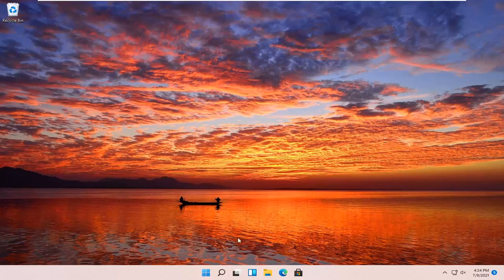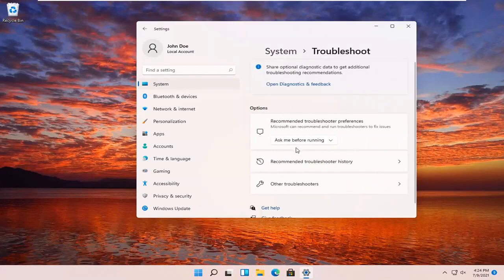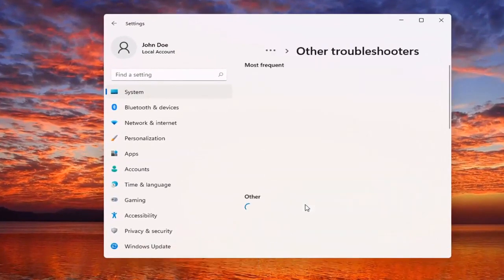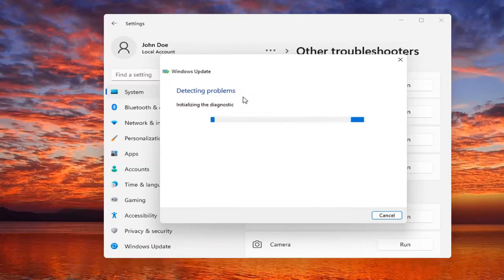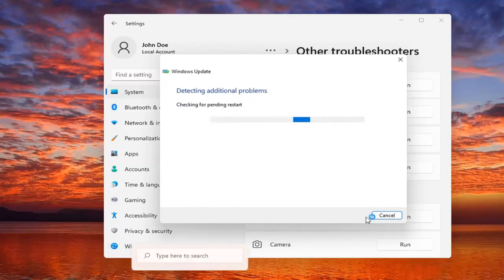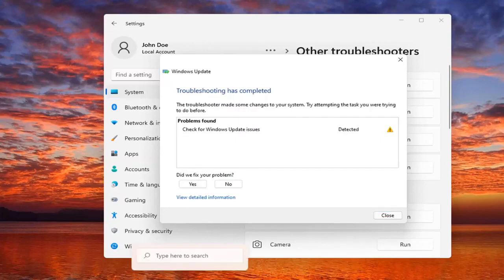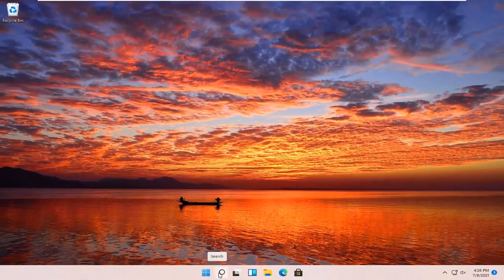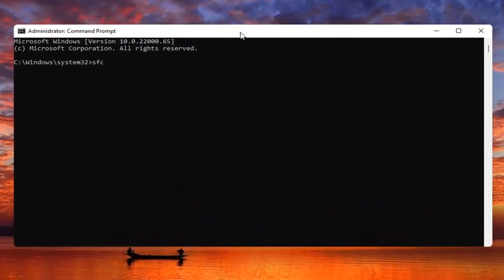Güncelleştirmeler Tamamlanamadı Değişiklikler Geri Alınıyor (DÖNGÜ) Kesin Çözüm Tıkla Windows 11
Değişiklikleri Geri Alarak Güncellemeleri Tamamlayamadık - Windows 11/10 Hızlı Düzeltme.

Microsoft, arada sırada Windows 11 için güncellemeler yayınlamaya devam ediyor. Güncellemeler güvenliği artırmaya, yeni özellikler eklemeye, hataları düzeltmeye ve genel deneyimi iyileştirmeye yönelik olsa da, bunlar zaman zaman bilgisayarınızın başını belaya sokabilir. Windows 11 Güncelleme sorunları oldukça yaygındır ve bu sorunlardan biri, Güncellemeleri tamamlayamadık, değişiklikleri geri alamadık hatasıdır.

Kullanıcılara göre, bir güncelleme başlatıldığında %110'a kadar devam ediyor, ancak başarılı bir şekilde yürütülmüyor ve “Güncellemeleri tamamlayamadık, değişiklikleri geri alıyoruz” diyen bir hata mesajı ile bitiyor. Şimdi, bir güncelleme gerçekleştirirken bu hatanın ortaya çıkmasının birkaç nedeni olabilir. Hatalı bir güncelleme sunumu ve bozuk sistem dosyaları, bu sorunun ana nedenleri arasındadır.

Bu eğiticide ele alınan sorunlar:
pencereler güncellemeleri tamamlayamıyor
hp bilgisayarınızda yapılan değişiklikleri geri alıyor
Windows 11, bilgisayar döngünüzde yapılan değişiklikleri geri alıyor
pencereler güncellemeyi tamamlayamadı
bilgisayarda yapılan değişiklikleri geri alma
Windows güncellemesi, bir güncelleme hizmeti kapatıldığı için yüklemeyi tamamlayamadık
Windows 11, sıfırlamadan sonra değişiklikleri geri alıyor
bir güncelleme hizmeti kapatıldığı için yükleme tamamlanamadı
Windows 11 güncellemesi değişiklikleri geri alıyor
Windows güncellemesi tamamlanamadı
Windows değişiklik döngüsünü geri alıyor
Windows güncellemelerini yapılandırma 100 tamamlandı
dell bilgisayarınızda yapılan değişiklikleri geri alıyor
Windows özelliklerini yapılandırma 100 tamamlandı

Alıştığımız gibi, Windows Store'dan çeşitli uygulamalar için kararlılık iyileştirmeleri, güvenlik güncellemeleri veya hata düzeltmeleri hakkında konuşalım, Windows Microsoft tarafından yayınlanan en son güncellemeleri otomatik olarak indiriyor ve kuruyor.

Ancak ne yazık ki, giderek daha fazla Windows 11 kullanıcısı, güncelleme yanıp sönerken ortaya çıkan bir sorundan şikayet ediyor.